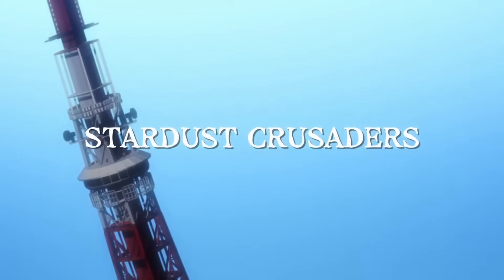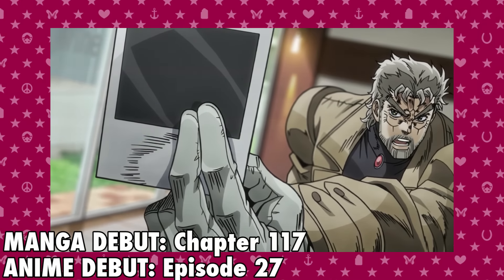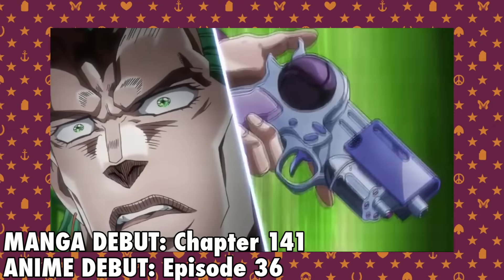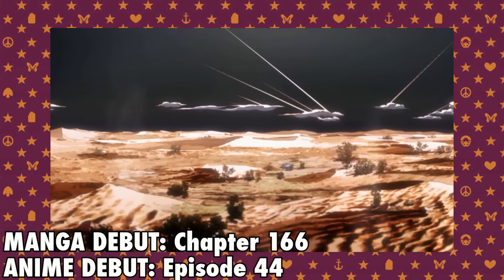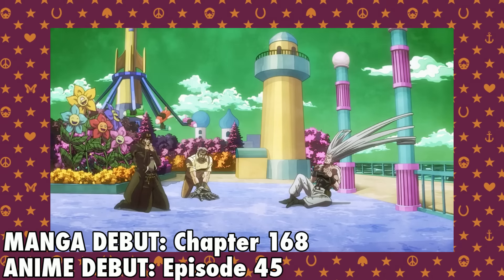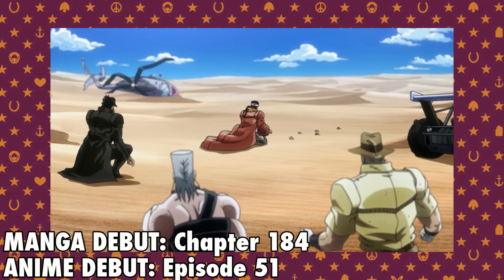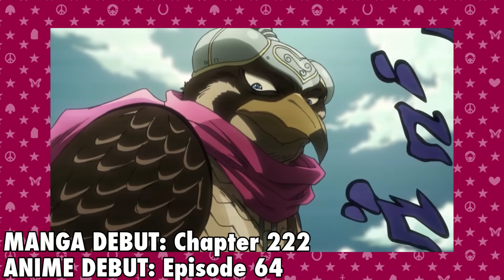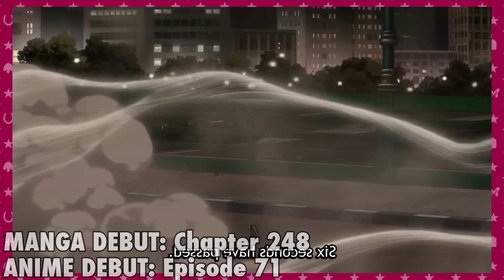ALL STANDS IN STARDUST CRUSADERS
Every stand that appears in JoJo's Bizarre Adventure Part 3 Stardust Crusaders.

FORGOT ABOUT ONE STAND: Empress, a very simple but deadly stand. This stand has the ability to attach itself to an opponent and at first appears as a wart or bug bite. But quickly the stand will grow on the target until it is large enough to kill them. The stand user is Nena.

Context ▶
▸ JoJo's Bizarre Adventure (ジョジョの奇妙な冒険), often shortened to JoJo or JJBA, is a shonen and seinen manga series written and illustrated by Hirohiko Araki. It began in December 1986, following the journeys of the Joestar family members across generations, and is still on-going, with it's 9th Part: The JOJOLands currently serialized in Ultra Jump Magazine.

▸ In October 2012, JoJo's Bizarre Adventure would be adapted into an anime series produced by David Production adapting Phantom Blood and Battle Tendency, which began broadcast on Tokyo MX. As of December 2022, the studio has produced five seasons consisting of 190 total episodes adapting through the manga's sixth part, Stone Ocean.